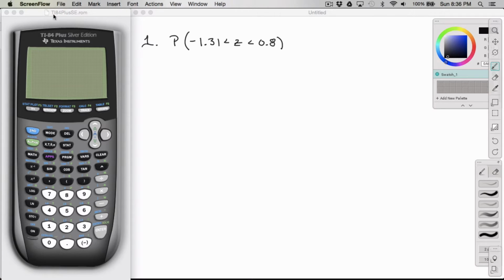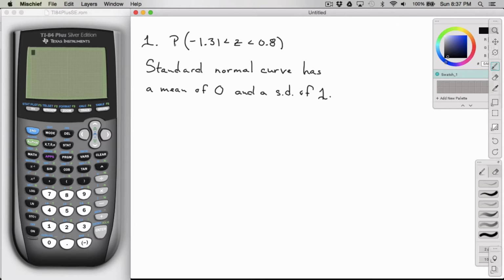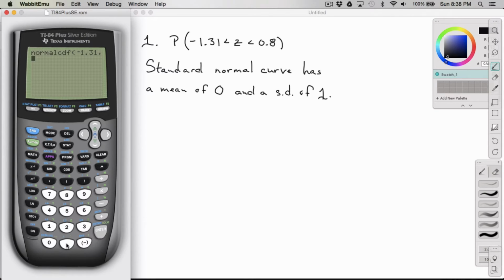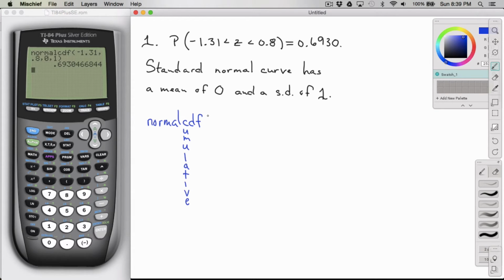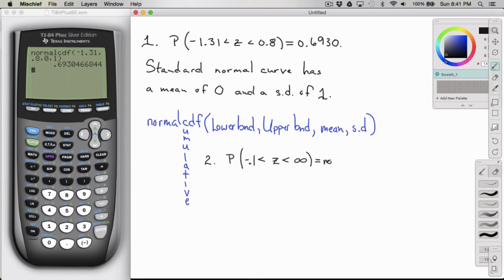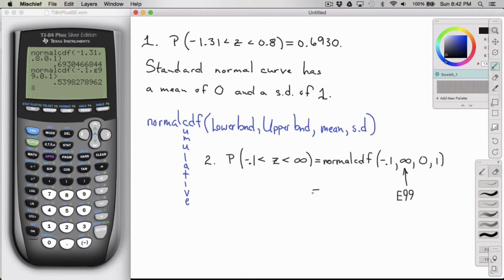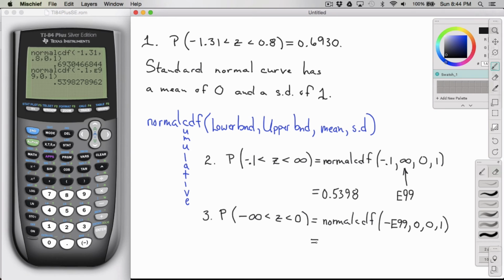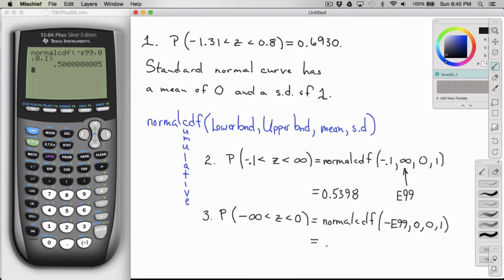Ti 84 standard normalcdf